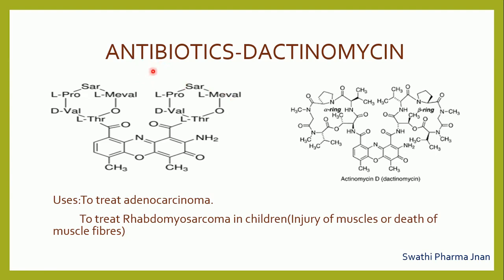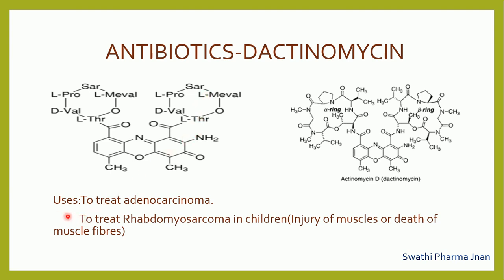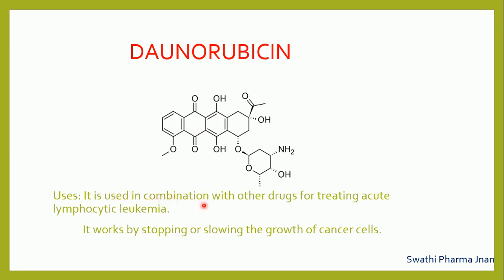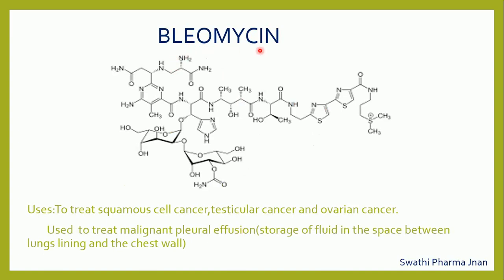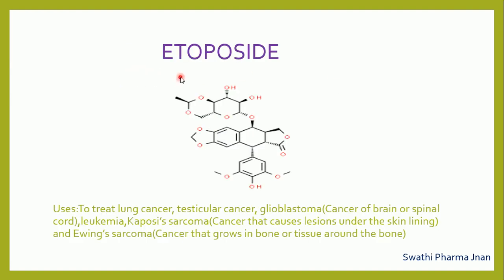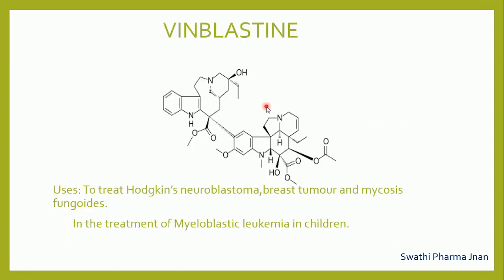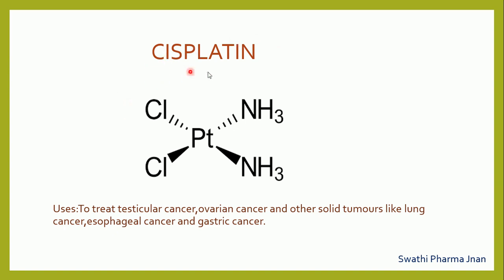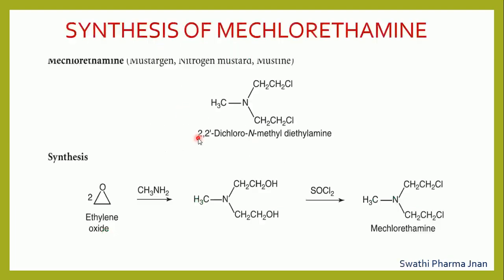Medicinal chemistry||Antibiotics & Plant products||Swathikencha||Anti cancer drugs#Lecture 39/part-4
I will explain tips and clues to remember medicinal chemistry structures...